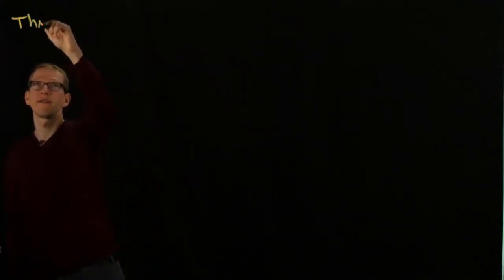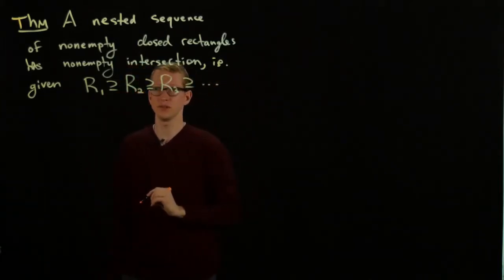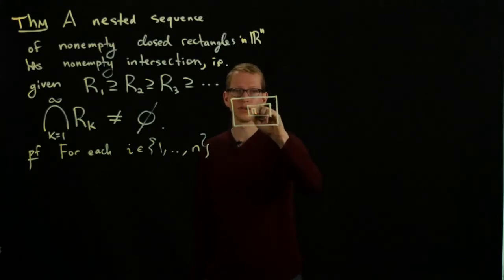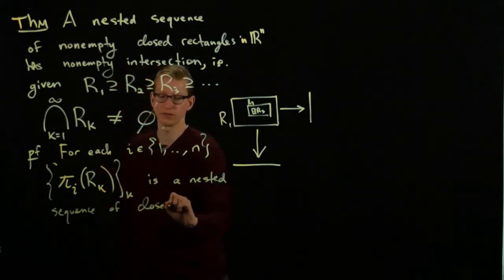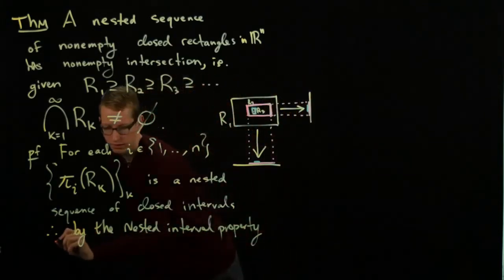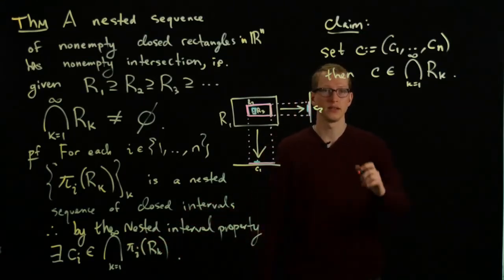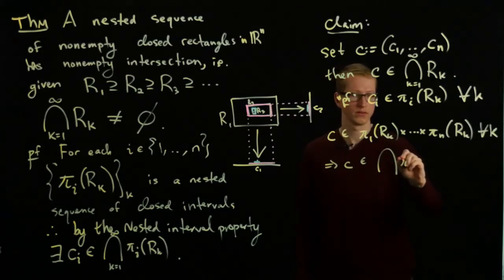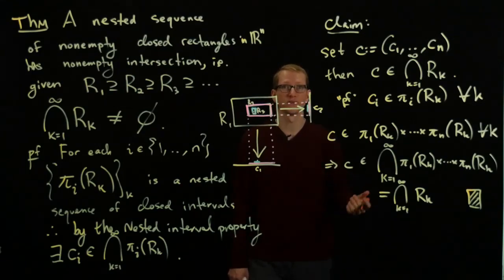Analysis II Lecture 02 Part 2 nested rectangles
A generalization of the nested interval property from Analysis I to higher dimensions is given together with its proof relying on the nested interval property on the real line.